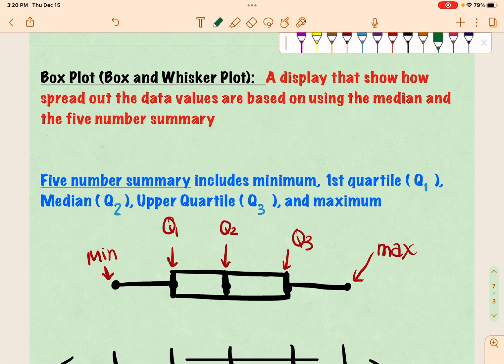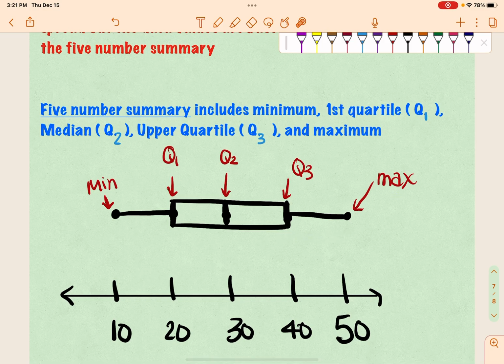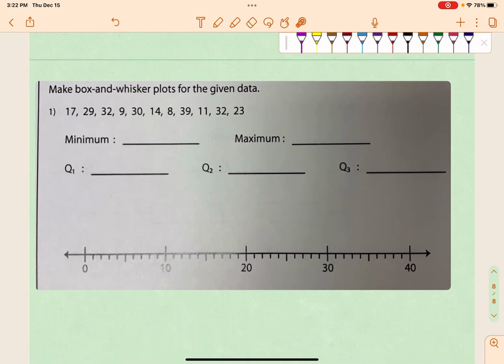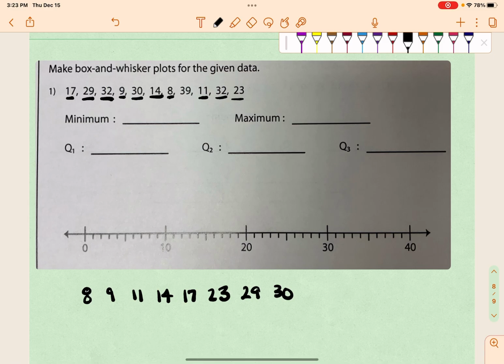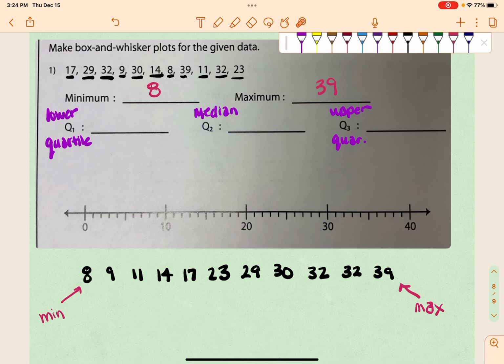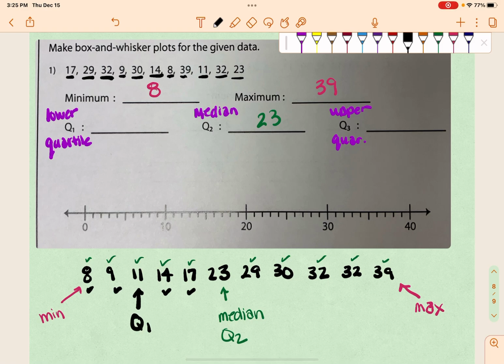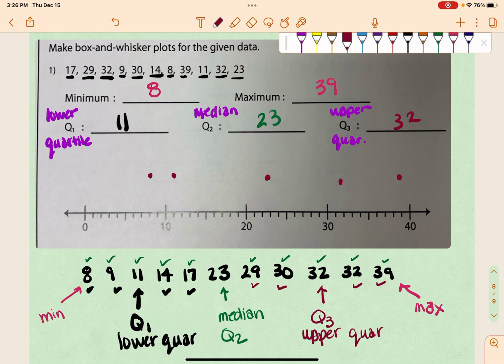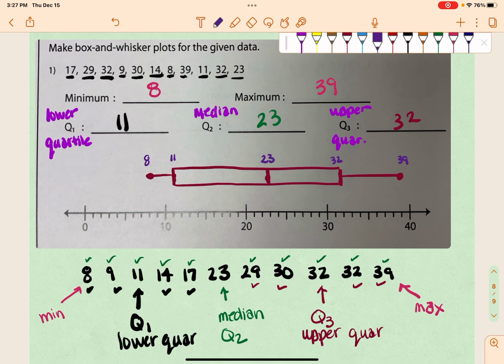Box Plot (Box and Whisker )